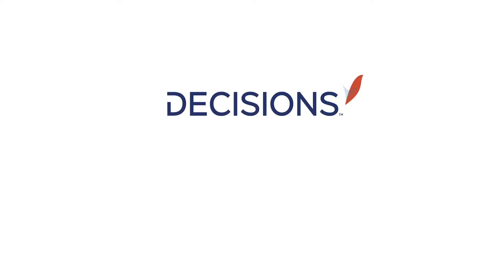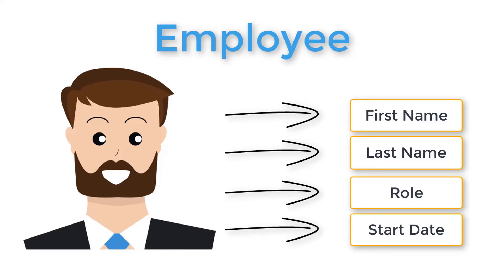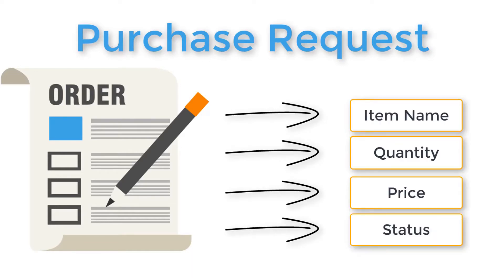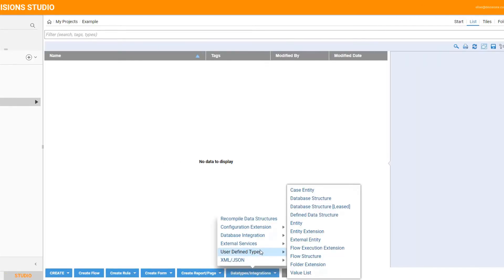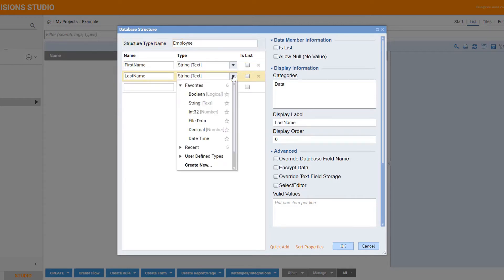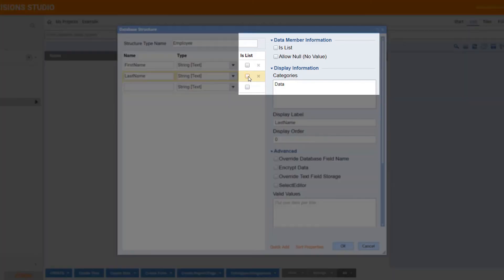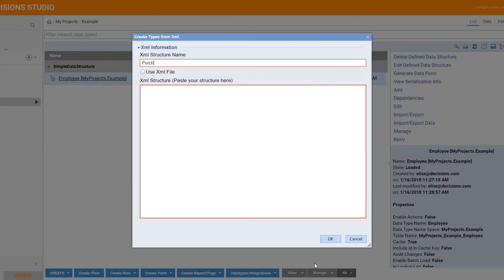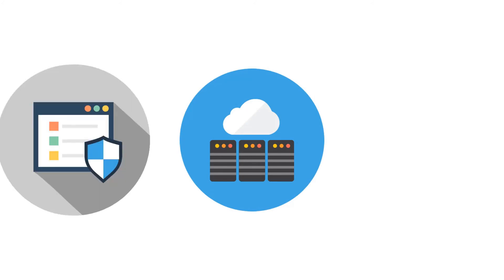Data Structures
Define and manage structured data types to power processes, rules, and forms within Decisions.